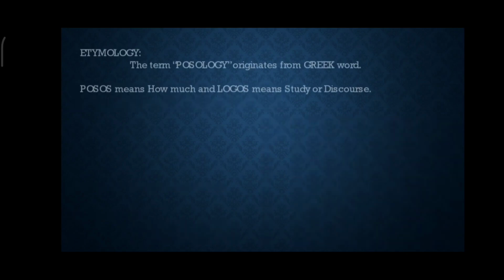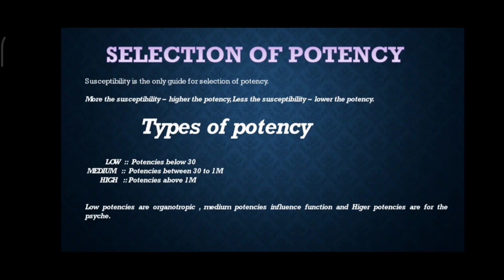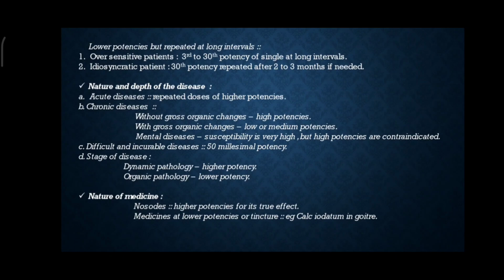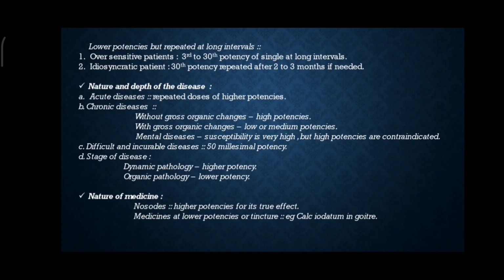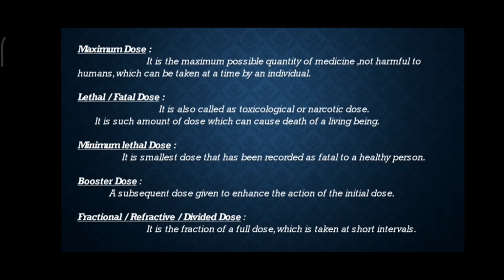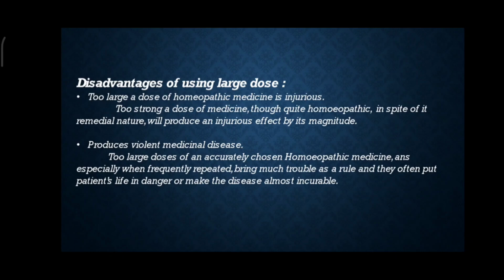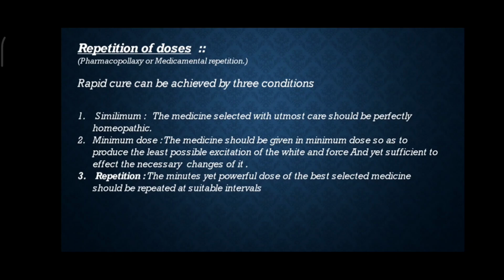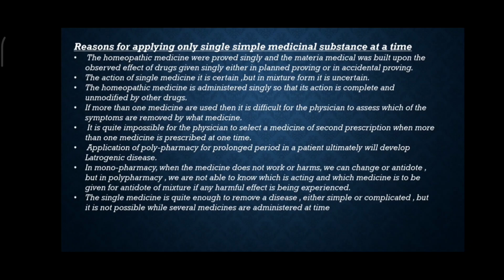Posology - HOMOEOPATHIC PHARMACY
Welcome everyone
This is summary about POSOLOGY in Homoeopathic Pharmacy

From
Dr. ARGHMC, Rajamahendravaram